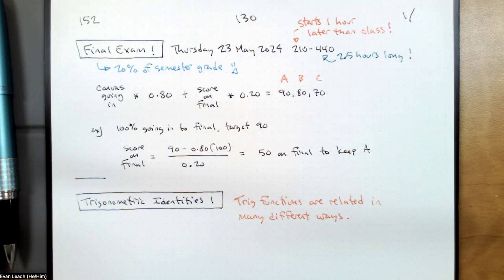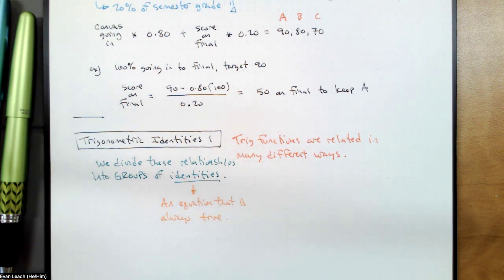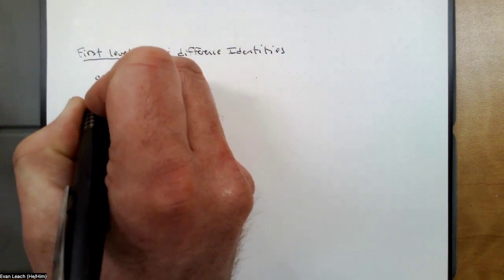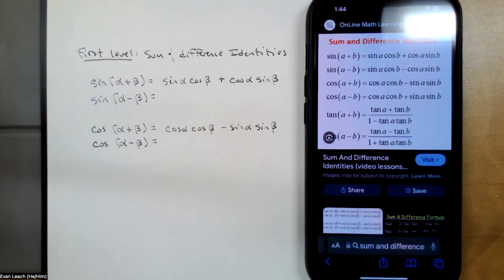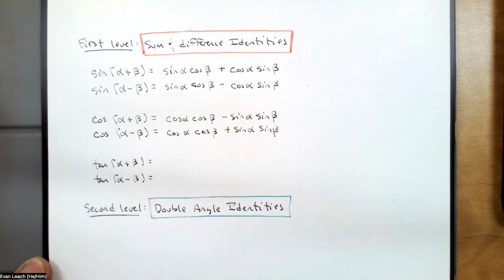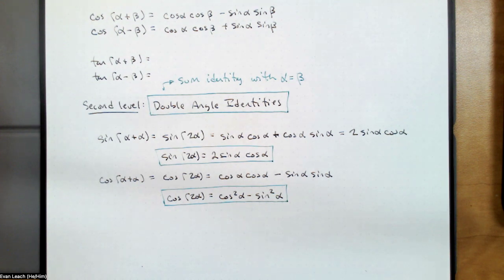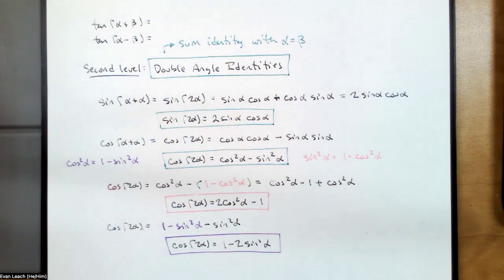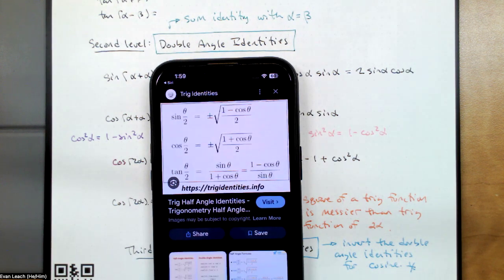130.152.1 Trigonometric Identities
In this video, we look at some more trig identities. The most important part is to remember that these categories of identity exist so you can  look them up later.